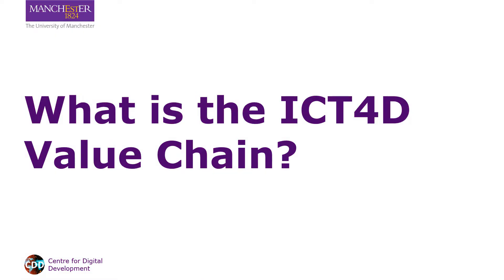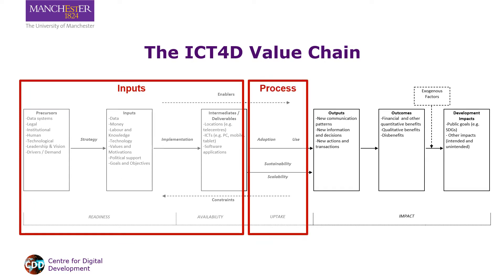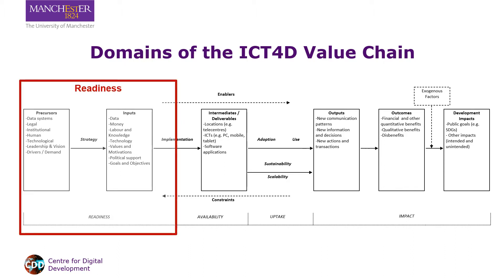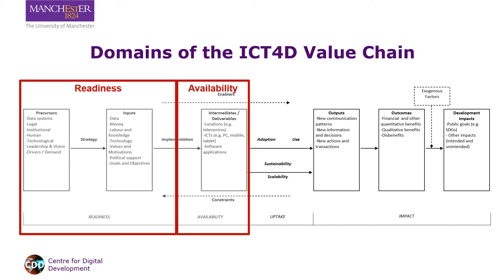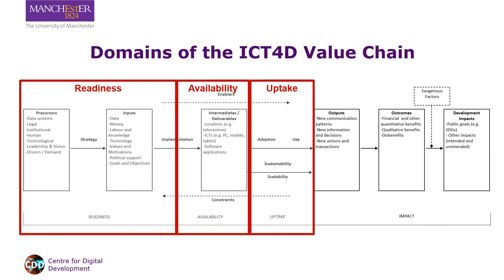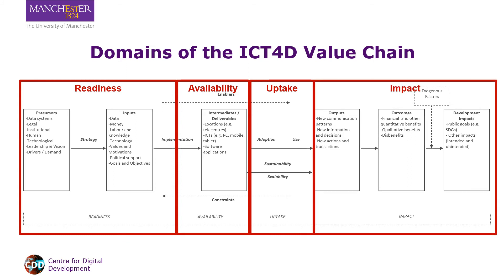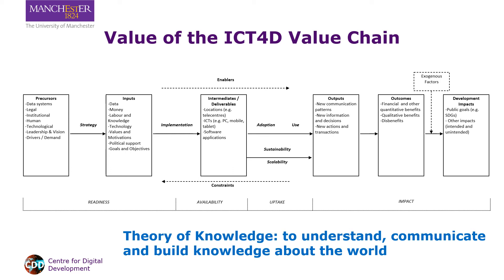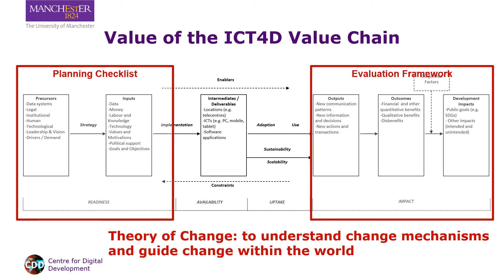The ICT4D Value Chain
What is the ICT4D value chain?

This presentation explains the component parts of this model and how it is useful for ICT4D research and practice.